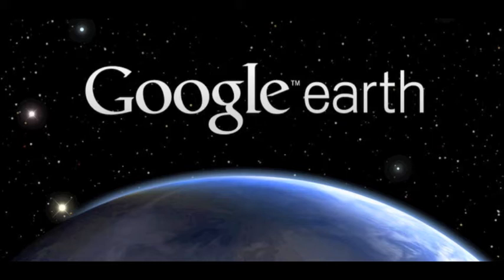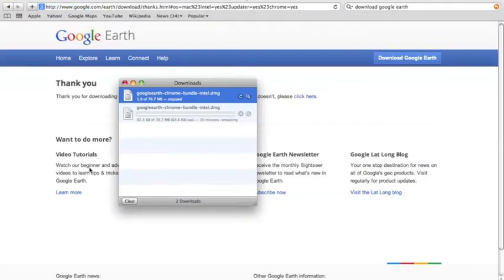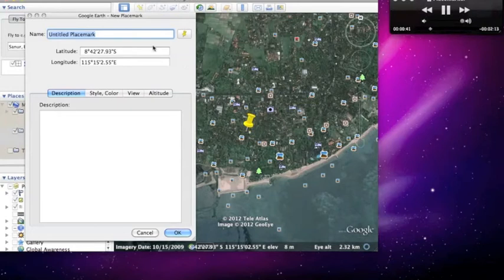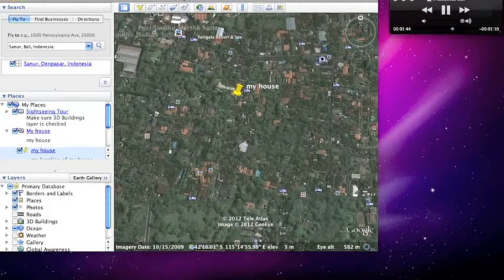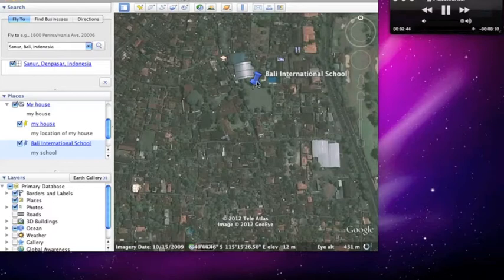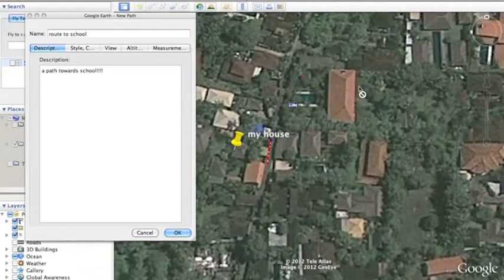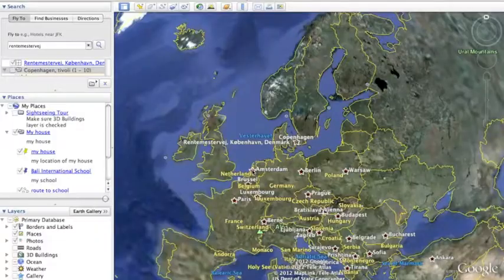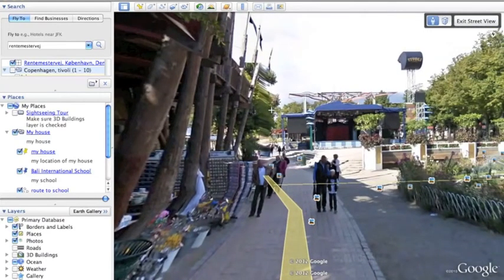2016 IT 9 DA Alec Google Earth screencast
it 9